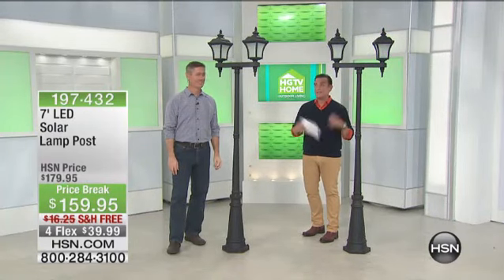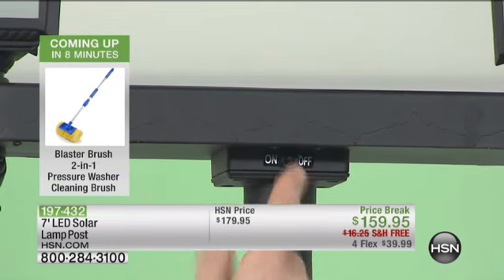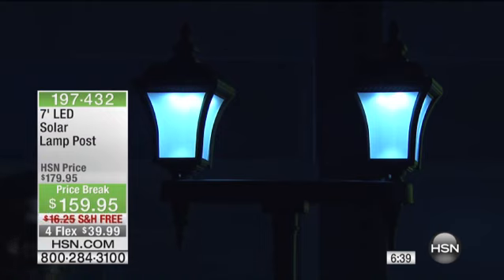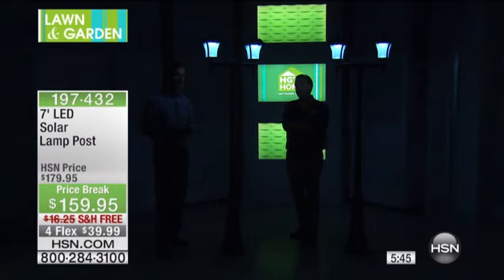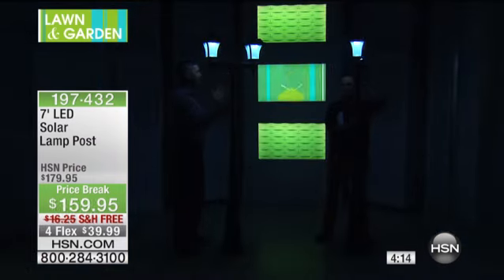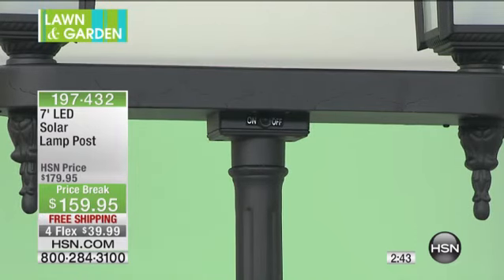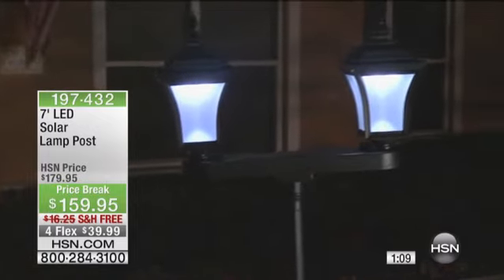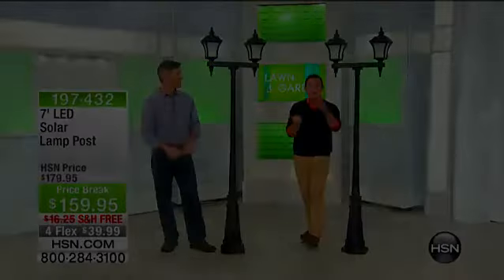7' LED Solar Lamp Post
7' LED Solar Lamp Post
Light the way with style and elegance. This solarpowered lamp post boasts a simple and elegant design that complements most architectural styles. Set it up on grass or...